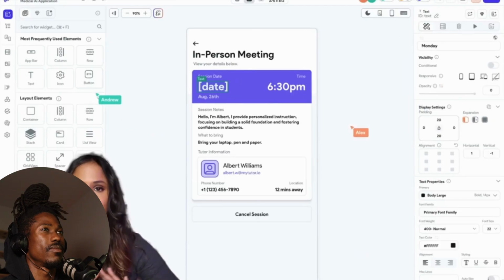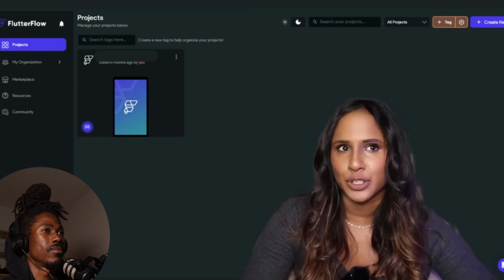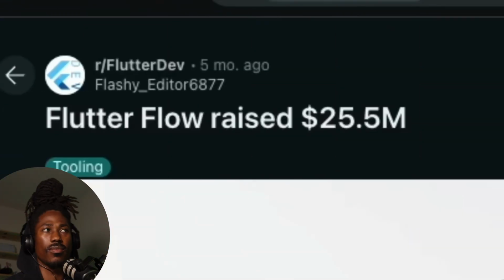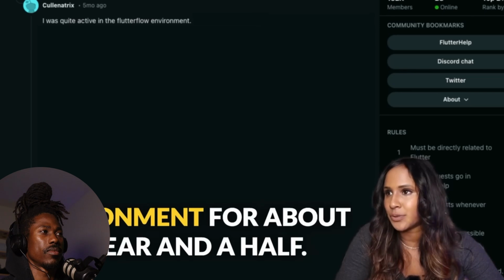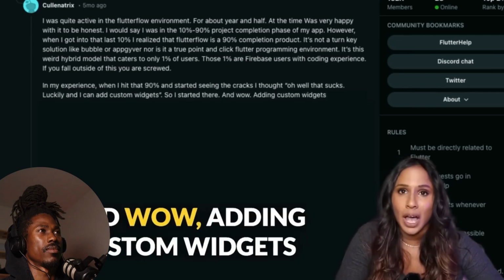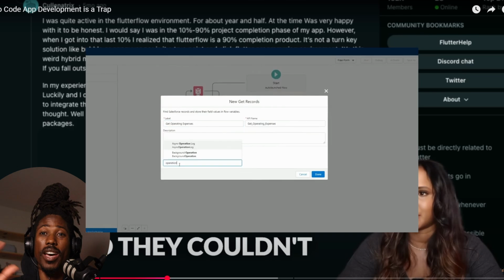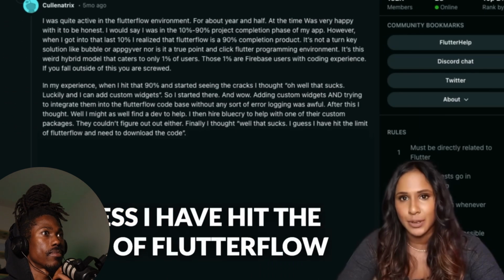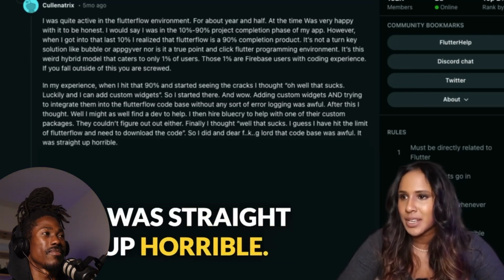No Code Development is a Trap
Can no code development tools really be the end all be all solution for software development or is it really hindering the future?

In this video, I will be reacting to @codingwithdee  video on the no code development and stating my opinion on the topic.